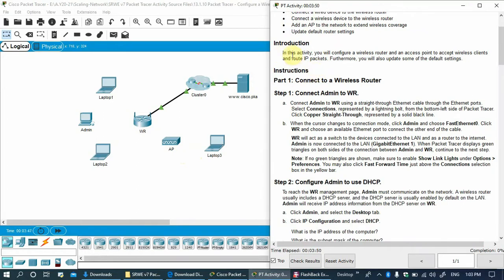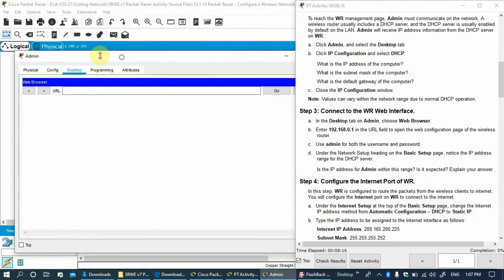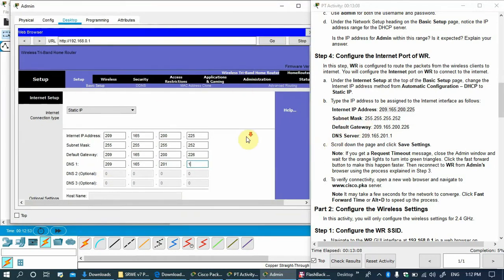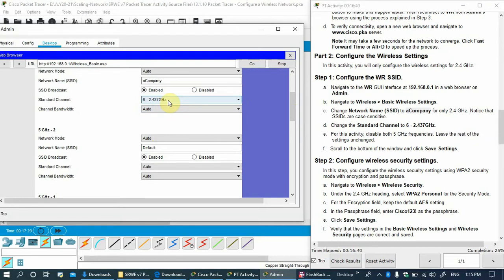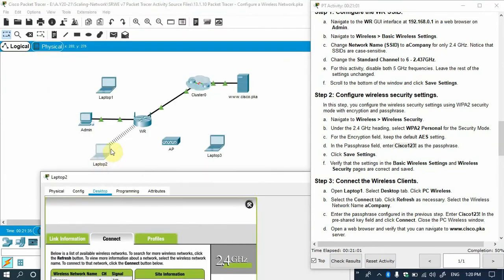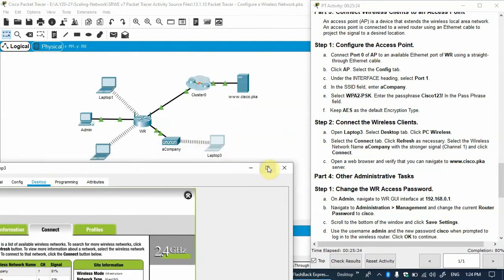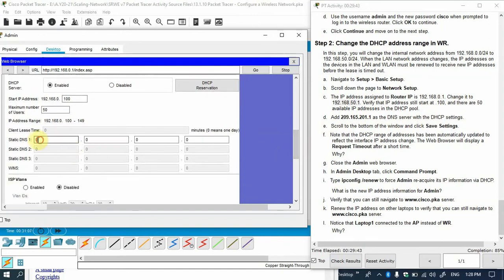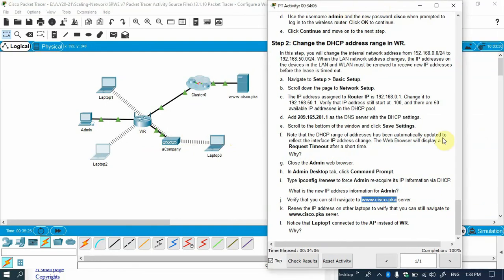configure a wireless router and an access point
In this video, we will configure a wireless router and an access point to accept wireless clients and route IP packets. Furthermore, we will also update some of the default settings.

Part 1 Connect to a Wireless Router
Step 1 Connect Admin to WR.
a Connect Admin to WR using a straight-through Ethernet cable through the Ethernet ports. Select Connections, represented by a lightning bolt, from the bottom-left side of Packet Tracer. Click Copper Straight-Through, represented by a solid black line.
b When the cursor changes to connection mode, click Admin, and choose FastEthernet0. Click WR and choose an available Ethernet port to connect the other end of the cable.
WR will act as a switch to the devices connected to the LAN and as a router to the internet. Admin is now connected to the LAN GigabitEthernet 1. When Packet Tracer displays green triangles on both sides of the connection between Admin and WR, continue to the next step.
Note: If no green triangles are shown, make sure to enable Show Link Lights under Options Preferences. You may also click Fast Forward Time just above the Connections selection box in the yellow bar.
Step 2 Configure Admin to use DHCP.
To reach the WR management page, Admin must communicate on the network. A wireless router usually includes a DHCP server, and the DHCP server is usually enabled by default on the LAN. Admin will receive IP address information from the DHCP server on WR.
a Click Admin, and select the Desktop tab.
b Click IP Configuration and select DHCP.
Questions:
What is the IP address of the computer?
What is the subnet mask of the computer?
What is the default gateway of the computer?
Step 3 Connect to the WR Web Interface.
a In the Desktop tab on Admin, choose Web Browser.
b Enter 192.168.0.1 in the URL field to open the web configuration page of the wireless router.
c Use admin for both the username and password.
d Under the Network Setup heading on the Basic Setup page, notice the IP address range for the DHCP server.
Question:
Is the IP address for Admin within this range? Is it expected to Explain your answer?.
In this step, WR is configured to route the packets from the wireless clients to internet. You will configure the Internet port on WR to connect to the internet.
a. Under the Internet Setup at the top of the Basic Setup page, change the Internet IP address method from Automatic Configuration  DHCP to Static IP.
b. Type the IP address to be assigned to the Internet interface as follows:
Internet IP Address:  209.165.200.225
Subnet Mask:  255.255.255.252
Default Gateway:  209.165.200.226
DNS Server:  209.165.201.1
c. Scroll down the page and click Save Settings.
Note: If you get a Request Timeout message, close the Admin window and wait for the orange lights to turn into green triangles. Click the fast forward button to make this happen faster. Then reconnect to WR from Admin’s browser using the process explained in Step 3.
d. To verify connectivity, open a new web browser and navigate server.
Note It may take a few seconds for the network to converge. Click Fast Forward Time or Alt and D to speed up the process.
Part 2: Configure the Wireless Settings
In this activity, you will only configure the wireless settings for 2.4 GHz.
Step 1: Configure the WR SSID.
a. Navigate to the WR GUI interface at 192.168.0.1 in a web browser on Admin.
b. Navigate to Wireless  Basic Wireless Settings.
c. Change Network Name SSID to aCompany for only 2.4 GHz. Notice that SSIDs are case-sensitive.
d. Change the Standard Channel to 6  2.437GHz.
e. For this activity, disable both 5 GHz frequencies. Leave the rest of the settings unchanged.
f. Scroll to the bottom of the window and click Save Settings.
Step 2: Configure wireless security settings.
In this step, you configure the wireless security settings using WPA2 security mode with encryption and passphrase.
a. Navigate to Wireless  Wireless Security.
b. Under the 2.4 GHz heading, select WPA2 Personal for the Security Mode.
c. For the Encryption field, keep the default AES setting.
d. In the Passphrase field, enter Cisco123 as the passphrase.
e. Click Save Settings.
f. Verify that the settings in the Basic Wireless Settings and Wireless Security pages are correct and saved.
Step 3: Connect the Wireless Clients.
a. Open Laptop1 Select Desktop tab Click PC Wireless.
b. Select the Connect tab. Click Refresh as necessary. Select the Wireless Network Name aCompany.
Enter the passphrase configured in the previous step. Enter Cisco123 In the preshared key field and click Connect. Close the PC Wireless window.
d. Open a web browser and verify that you can navigate server.
e. Repeat the above steps to connect Laptop2 to the wireless network.
Part 3: Connect Wireless Clients to an Access Point
An access point AP is a device that extends the wireless local area network. An access point is connected to a wired router using an Ethernet cable to project the signal to the desired location.